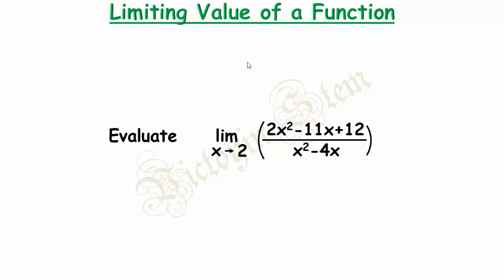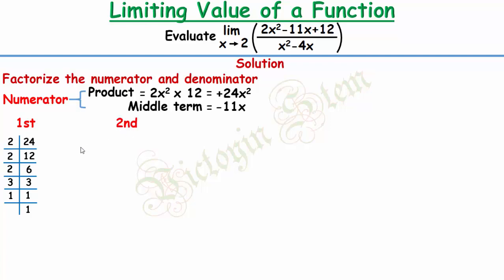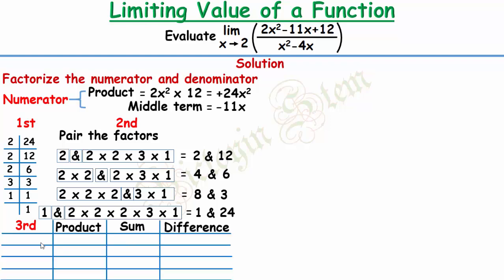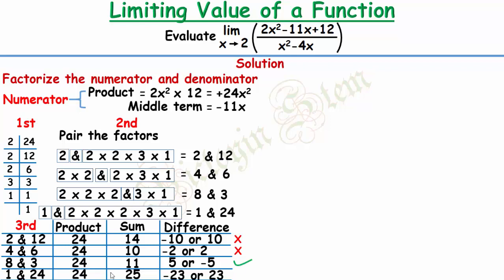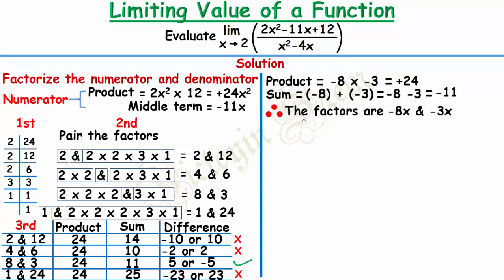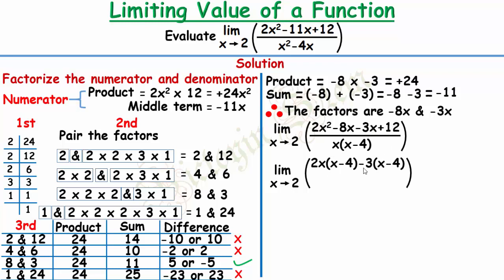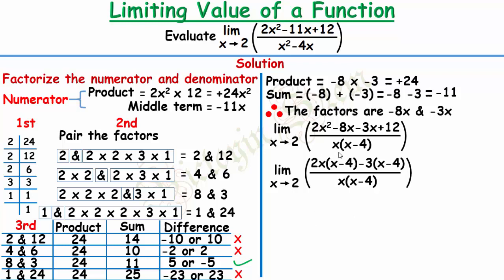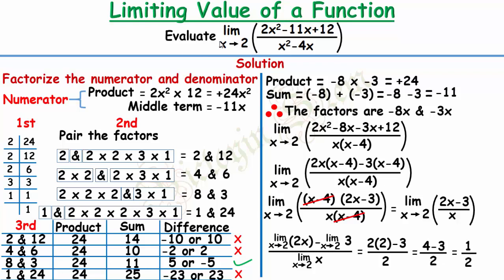Limiting value of a function 2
How to evaluate the limit as x tends to 2 of ((2*x^2-11*x+12)/(x^2-4*x))